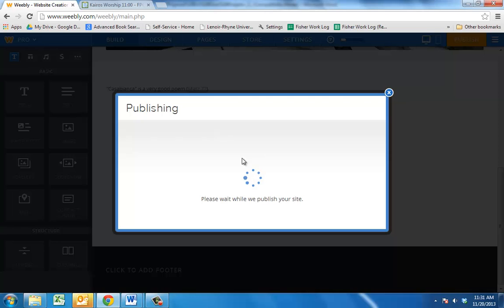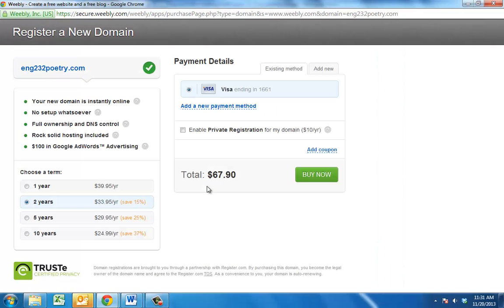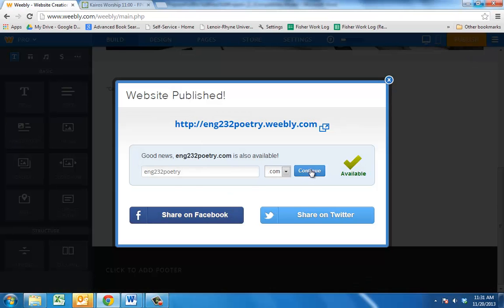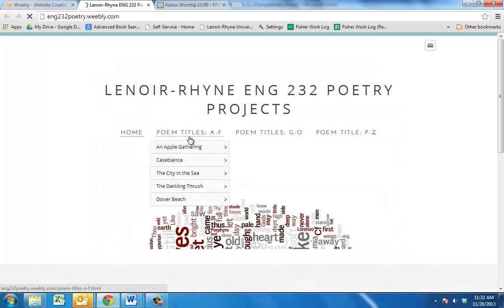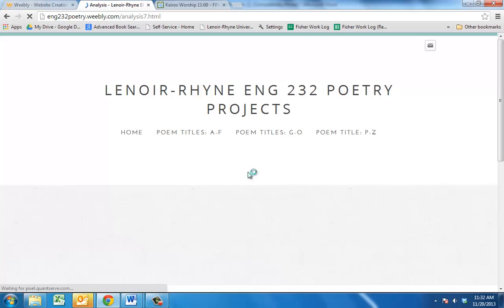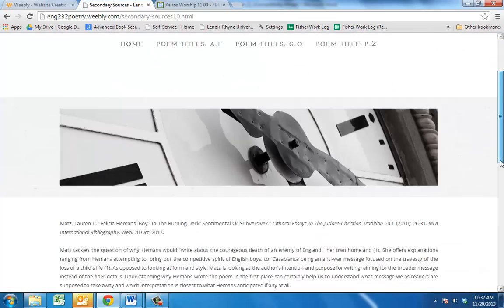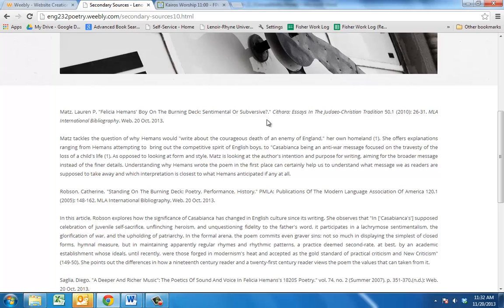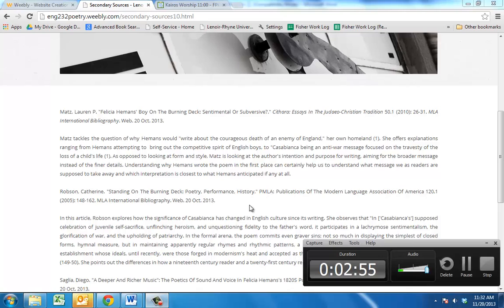Documenting Sources on Weebly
Instructions for how to document sources for your weebly project.